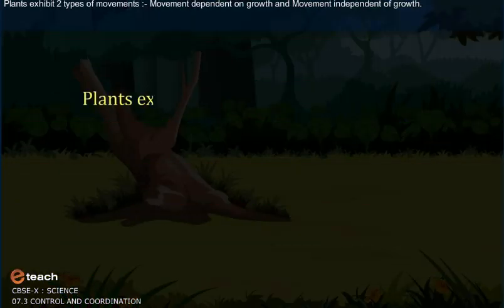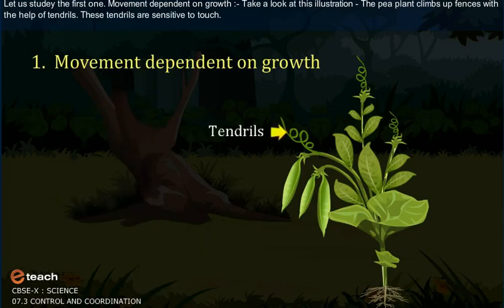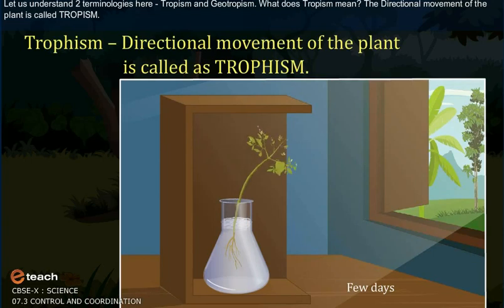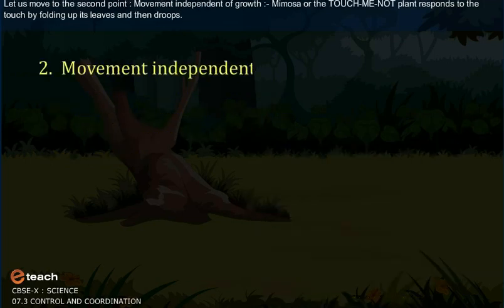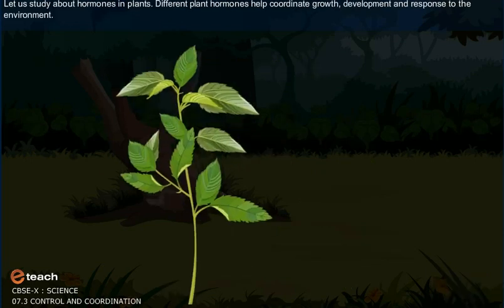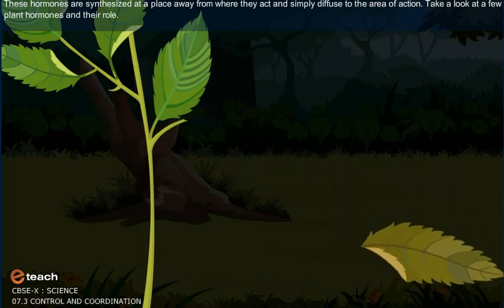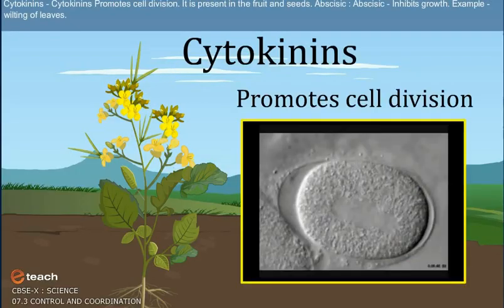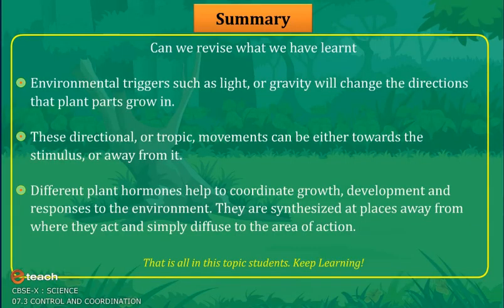CONTROL AND COORDINATION 3